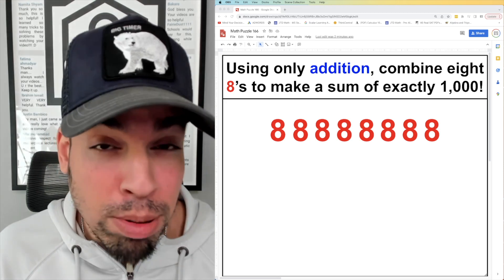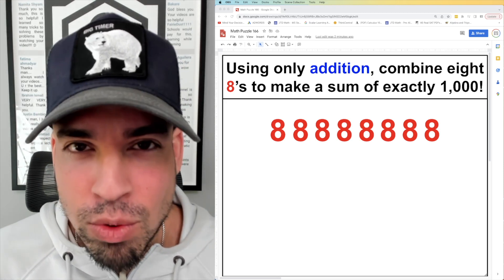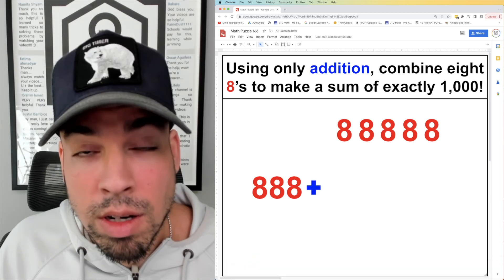Can you combine eight 8's to make 1,000 using only addition?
This puzzle is a great arithmetic and place value challenge, especially if you just learned those concepts!  Check back every week for more awesome math puzzles!